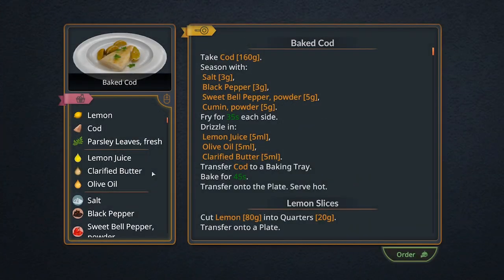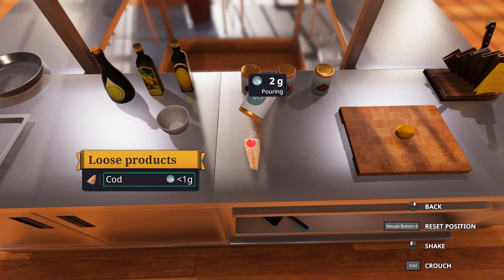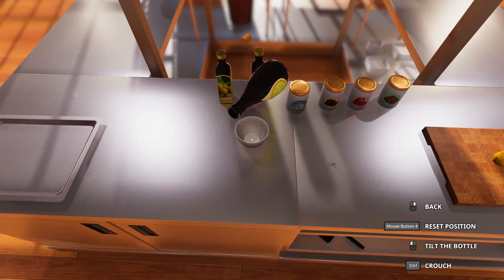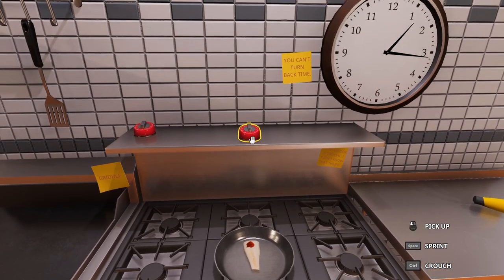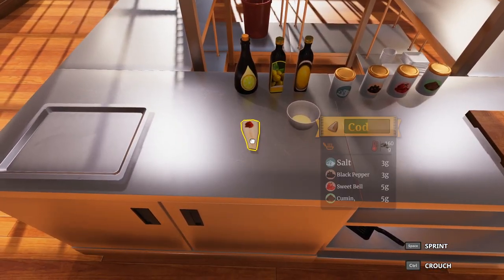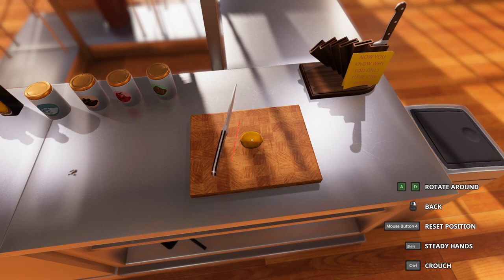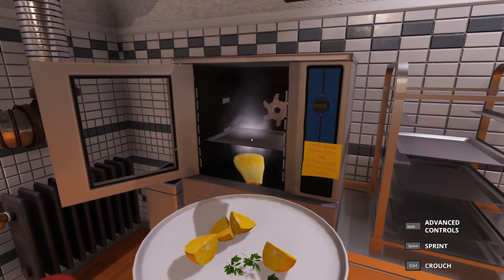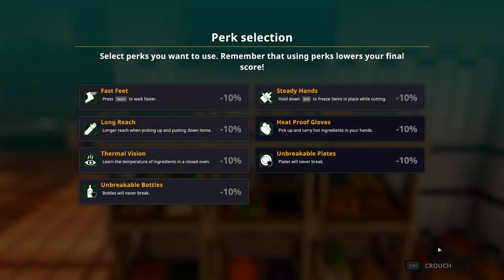5 Star Baked Cod Guide & Leaderboard Speedrun - Cooking Simulator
Here is my guide to make a perfect, 5 star Baked cod! This dish is all about getting the right timing on the Frying and Baking parts of the recipe. Good luck!